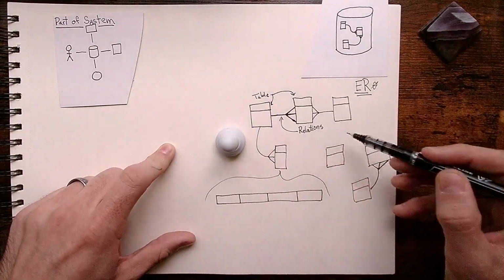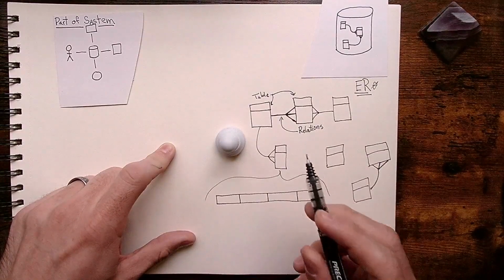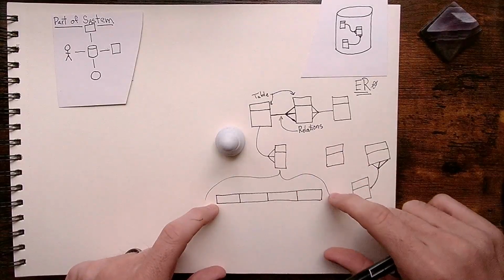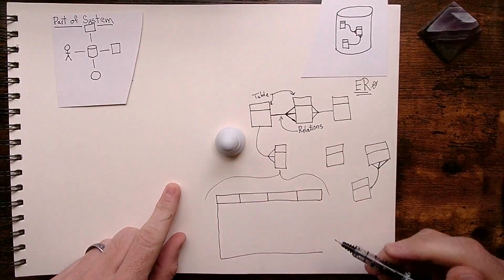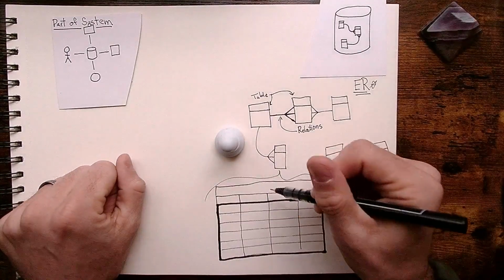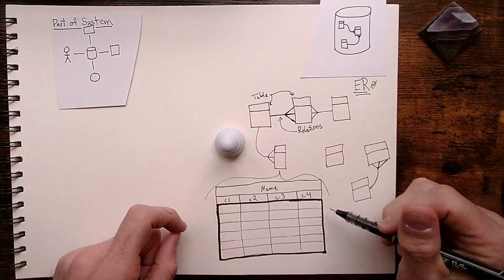Databases: Key Terms "Tables/Rows/Columns"